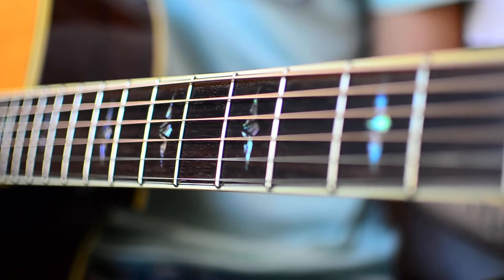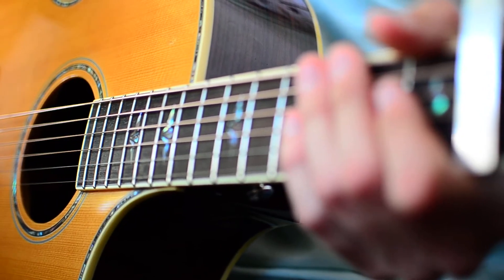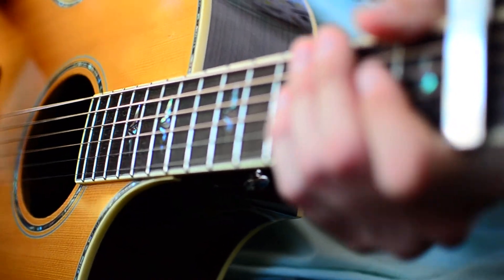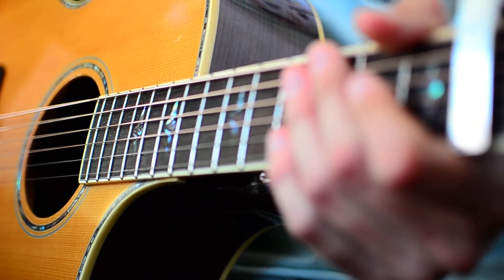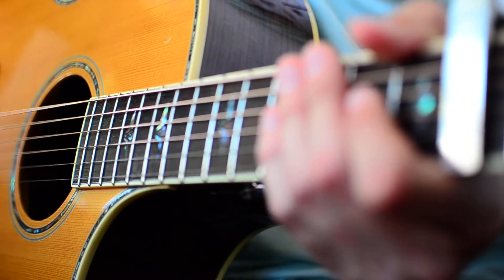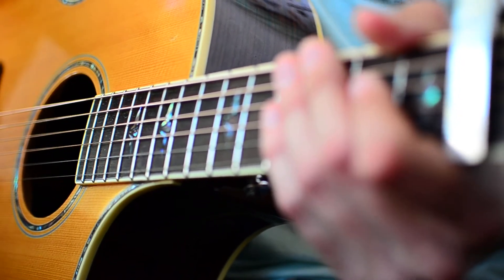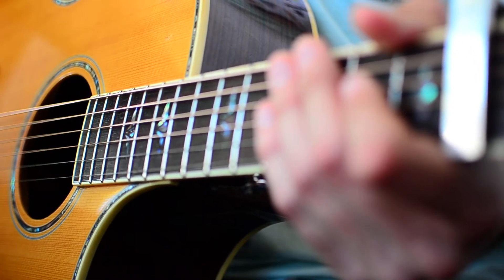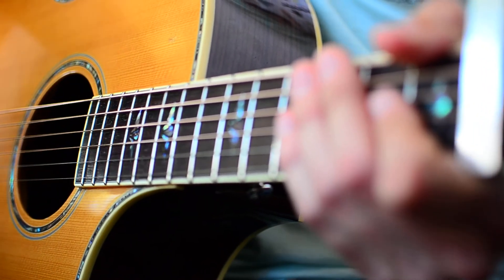Child's Play Guitar Tutorial by Drake // Drake Guitar Lesson!!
Child's Play Guitar Lesson by Drake // Drake Guitar Tutorial!

Guitar tutorial for Child's Play by Drake! Child's Play is easily one of my favorite songs from Drake's album Views! I dug this lesson up from the lessons that I recorded a long time ago but never posted. The guitar for it is pretty easy and can be tackled by beginners in no time! Let me know if you have any questions down below :)

Kohala Concert Koa Ukulele

Aquila Ukulele Strings

My Camera Gear:

Panasonic G7 Micro Four/Thirds Camera

Lumix 14-42mm Lens

Neewer NW-800 Condenser Microphone

Editing App - Pinnacle Pro (iOS) TheGroovyGuitarDude.com